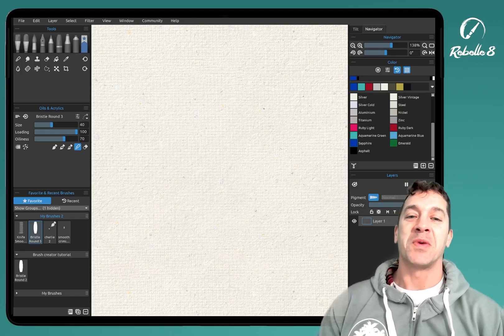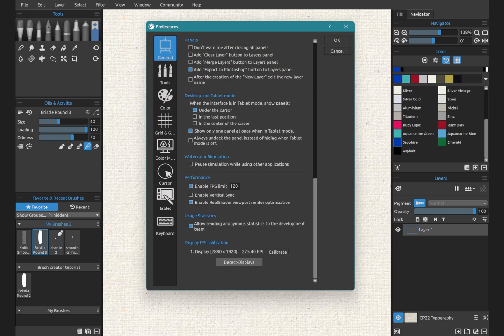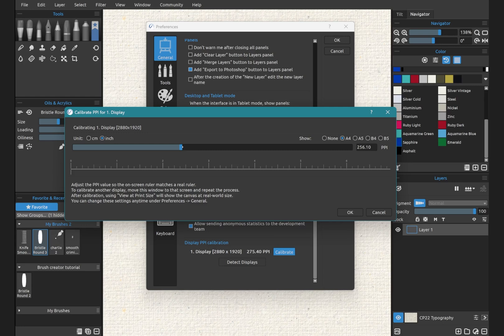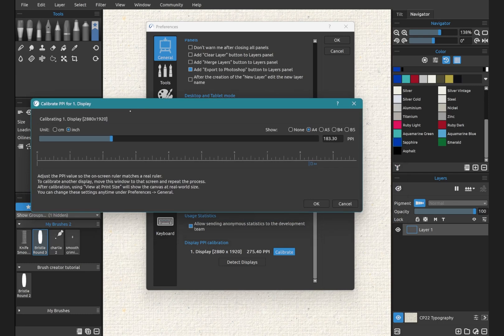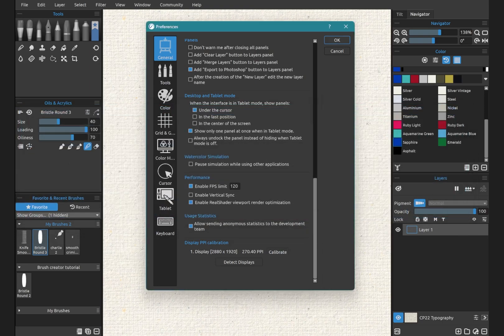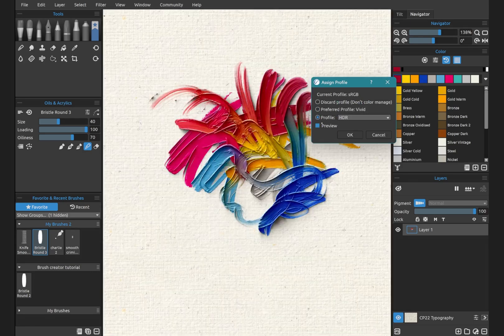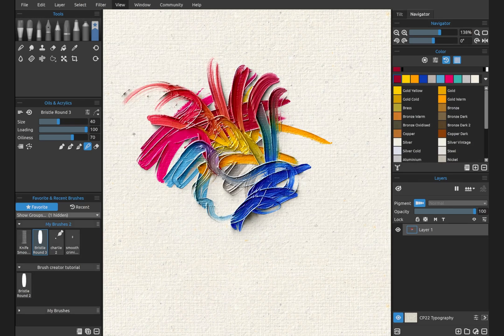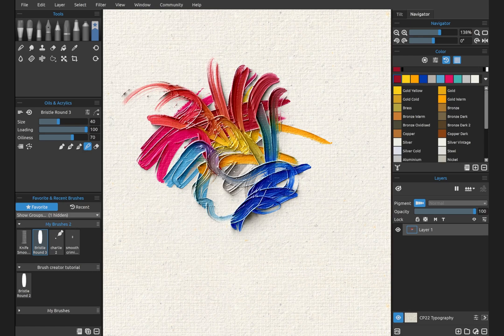Rebelle 8 New Features: View at Printsize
The View at Print Size feature gives an accurate preview of how the artwork will look when printed. This tool calculates the display size based on your screen’s resolution (PPI) and the artwork’s actual dimensions, allowing you to see your image at its true physical size.